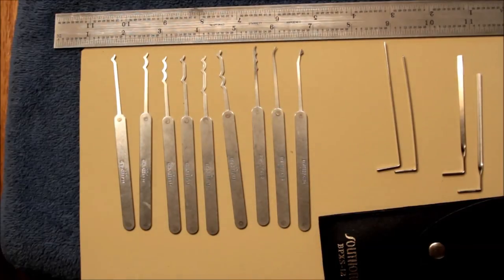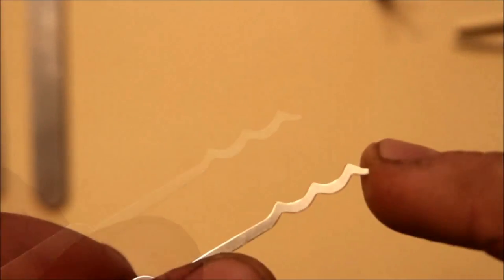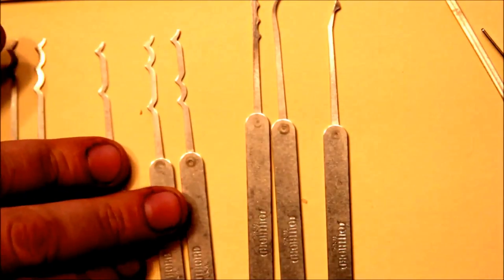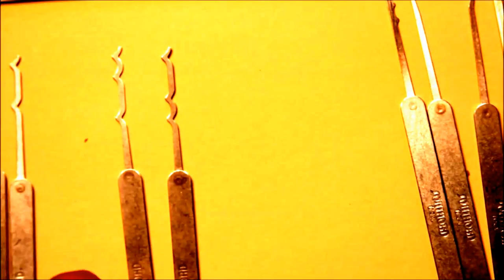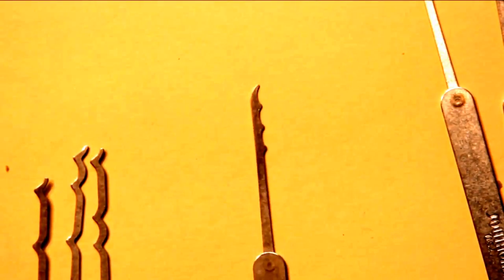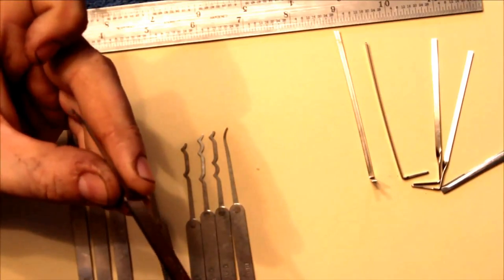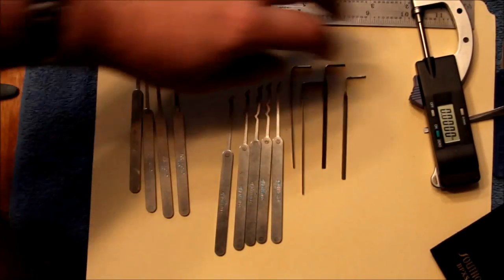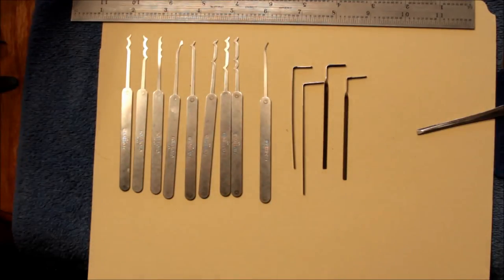(074) SouthOrd Pagoda Picks Review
A detailed review of the recently-released SouthOrd Pagoda BPXS-12 pick set.

I found several of the picks quite useful and the fit-and-finish above average for mass-produced picks. I also have a few suggestions for improving the product.